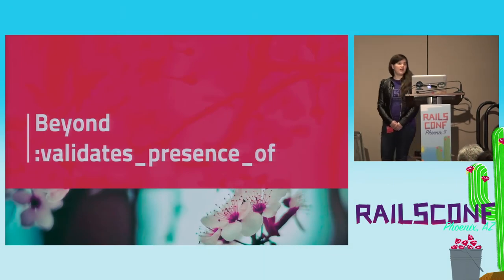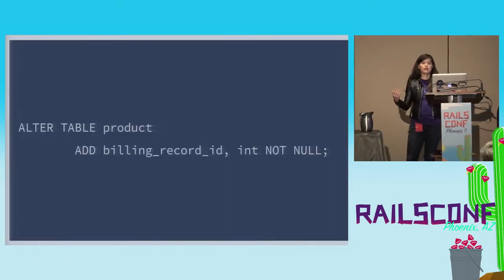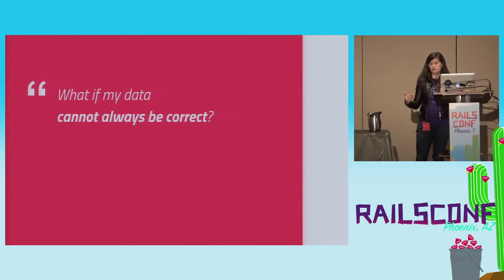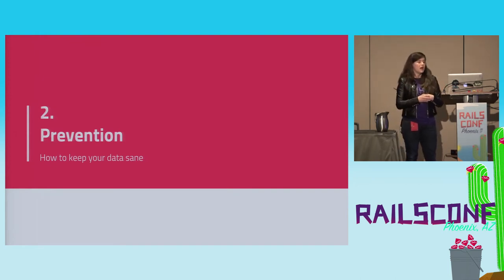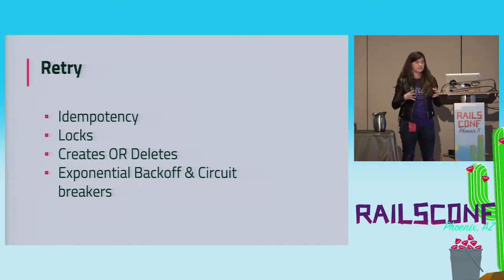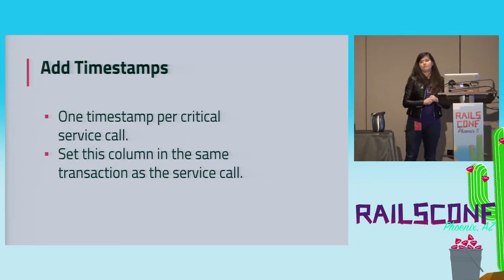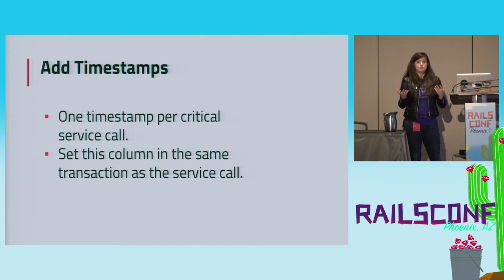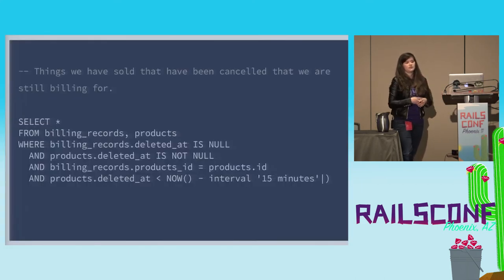RailsConf 2017: Beyond Validates_Presence_of: Ensuring Eventual Consistency by Amy Unger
You've added background jobs. You have calls to external services that perform actions asynchronously. Your data is no longer always in one perfect state-- it's in one of tens or hundreds of acceptable states.

How can you confidently ensure that your data is valid without validations?

In this talk, I’ll introduce some data consistency issues you may see in your app when you begin introducing background jobs and external services. You’ll learn some patterns for handling failure so your data never gets out of sync and we’ll talk about strategies to detect when something is wrong.